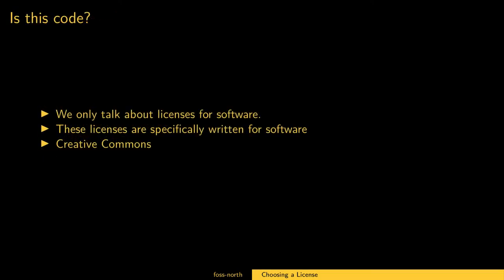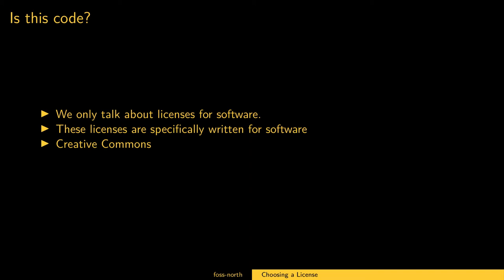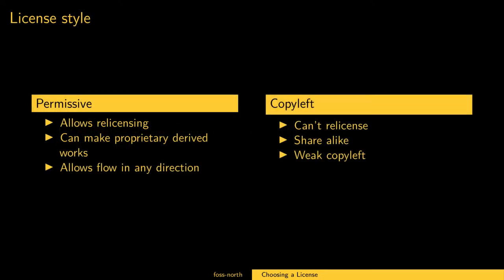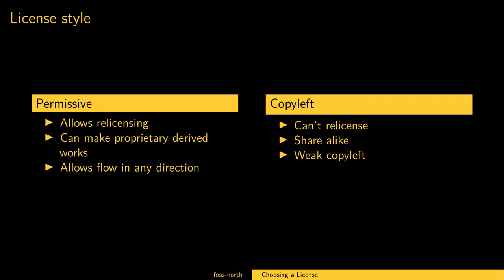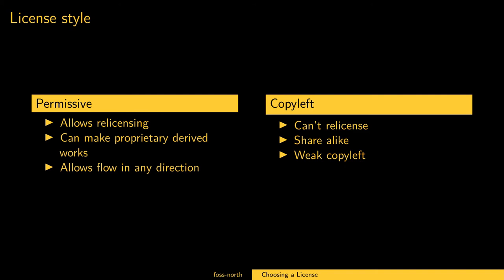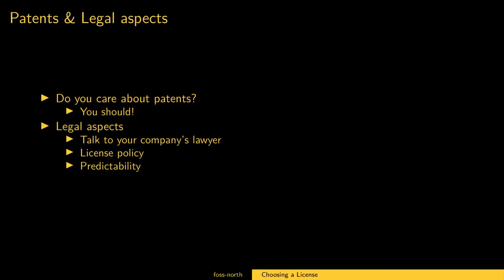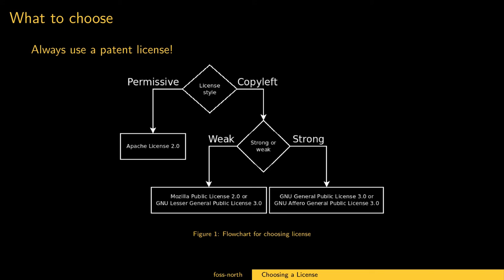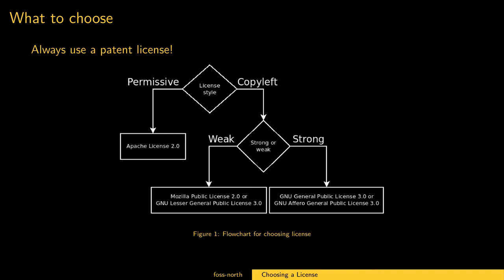14 - Choose a License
The foss-north crew discuss and explain copyright and licenses.

Cover image contents:
- BSD Daemon - Beerware licensed by Poul-Henning Kamp
- Tux - Copyright by Larry Ewing